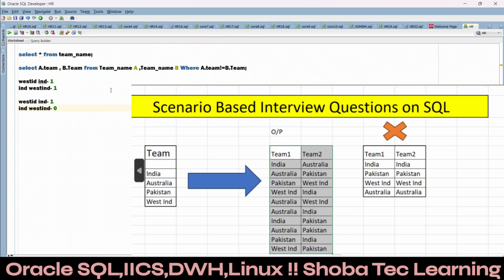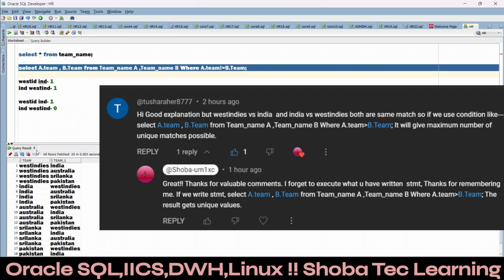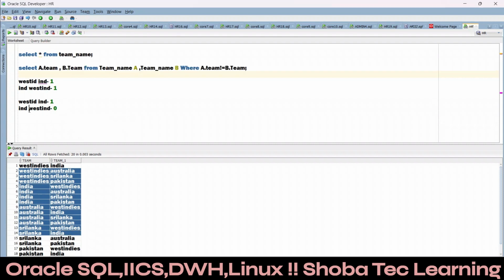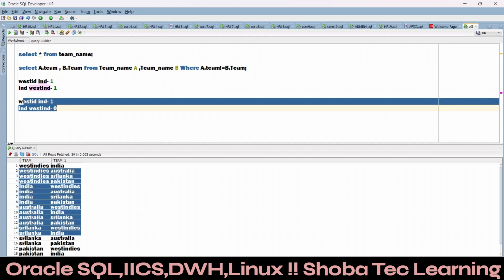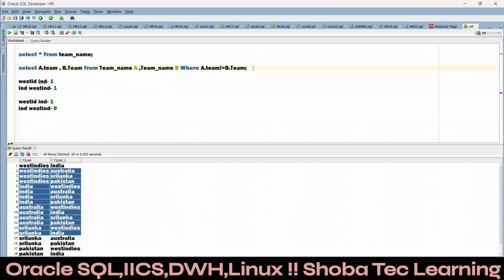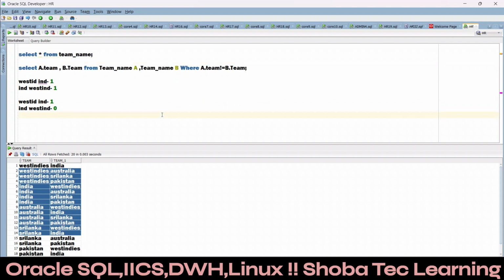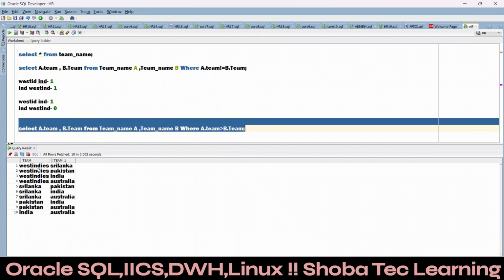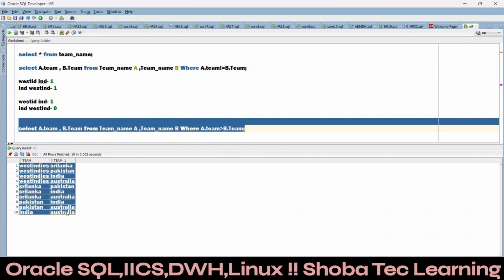Scenario based question continue of part 18- Subscriber comments and their answer- Oracle SQL series